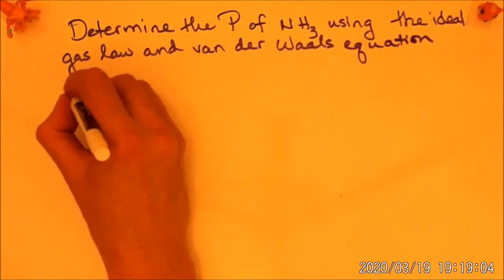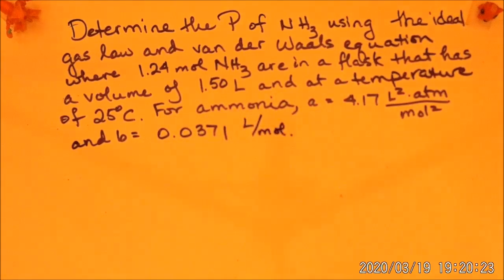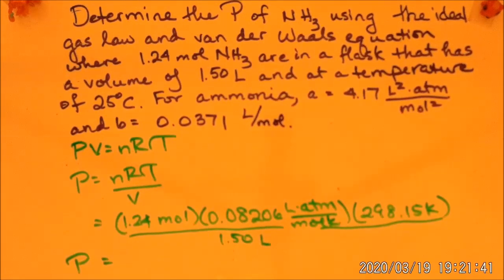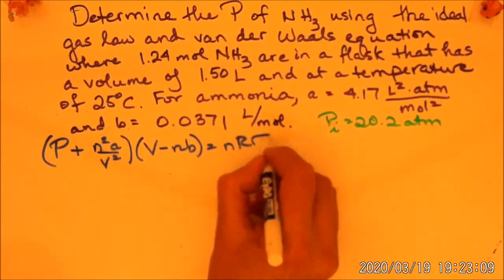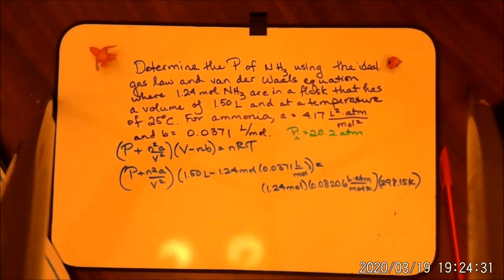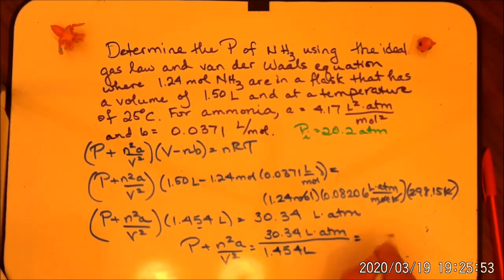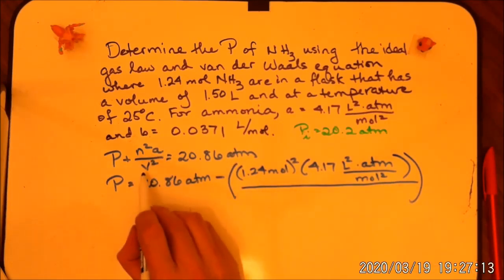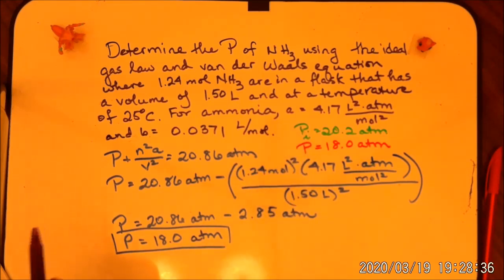example vdw real gas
Determining pressure using Van der Waals equation for Real Gases